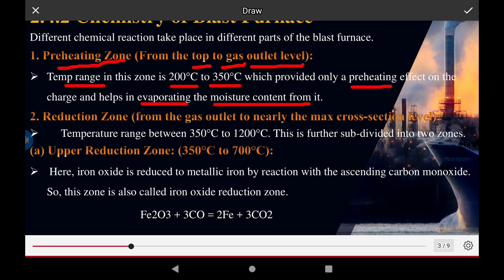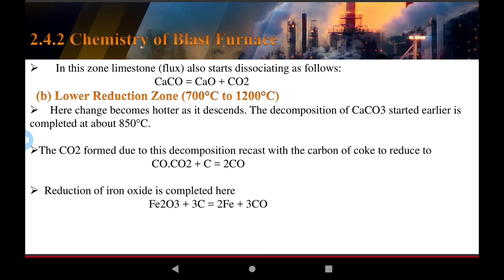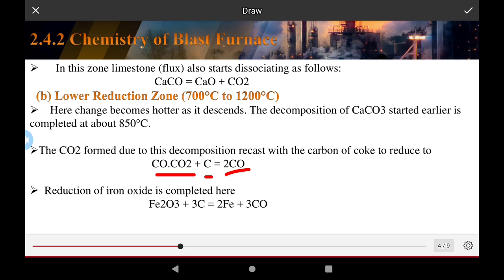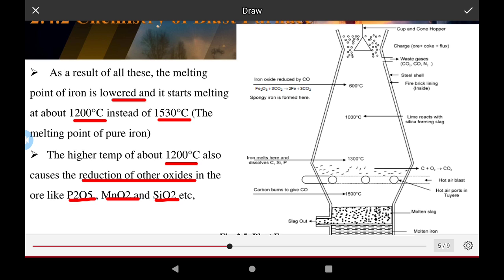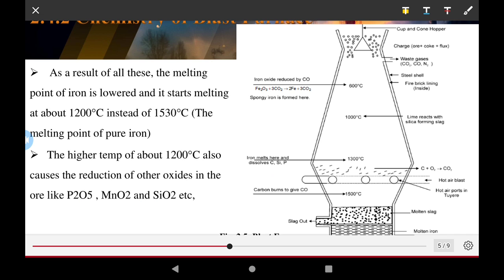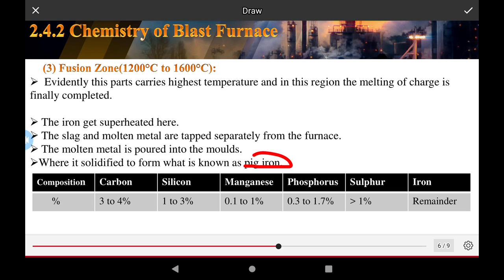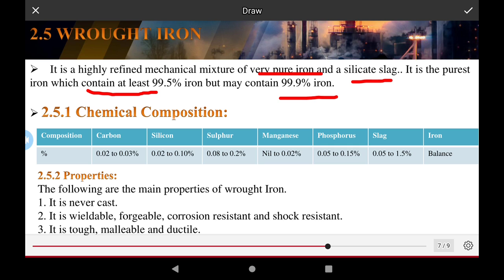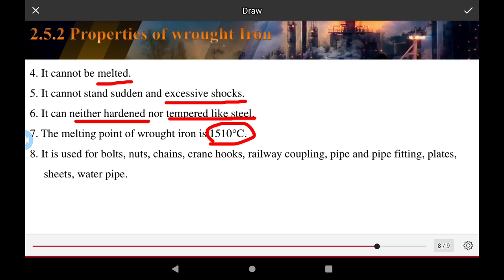6.UNIT-1, Ferrous Materials